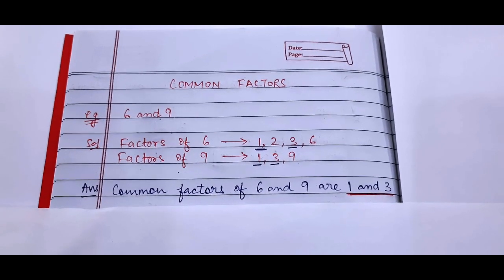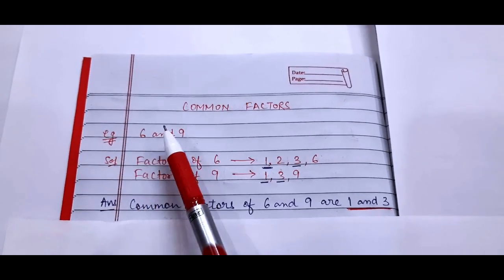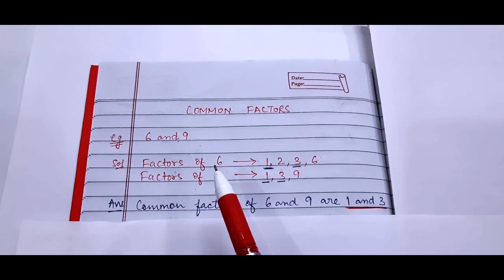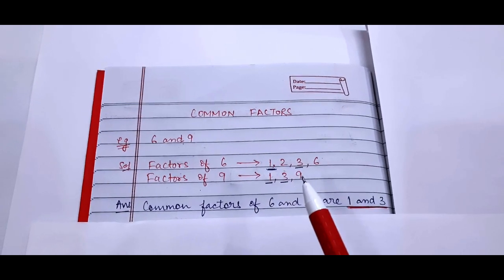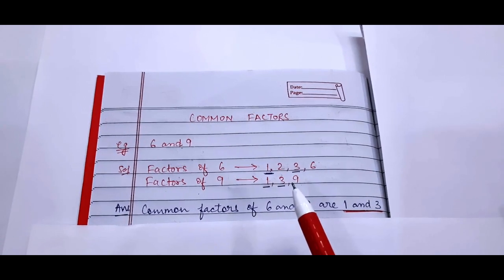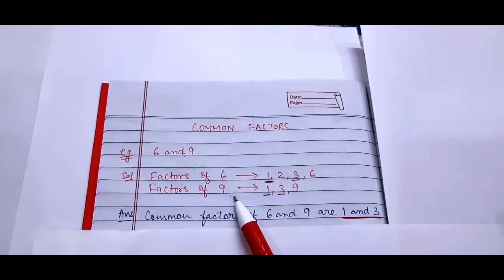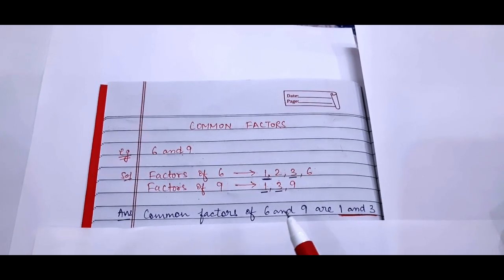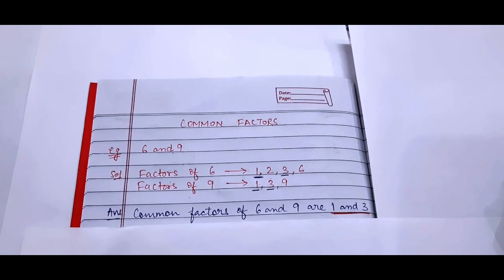Class 4 Maths | Find Common Factors of Number | ICSE Syllabus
Find Common Factors of Number
A BOOK OF MATH FOR CLASS 4 i.e. NEW MATHS EXPLORER BY KRITI PRAKASHAN